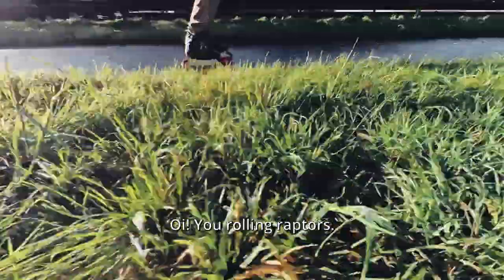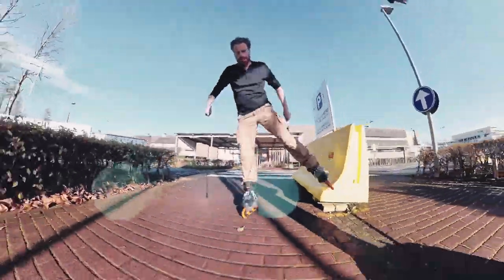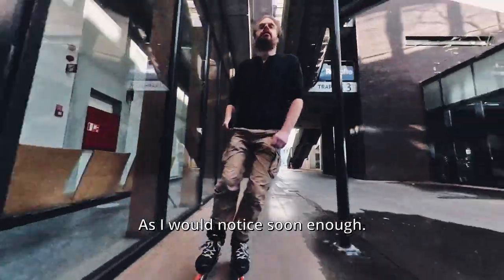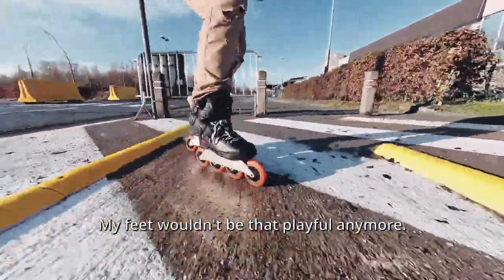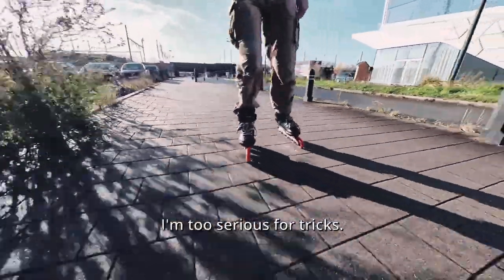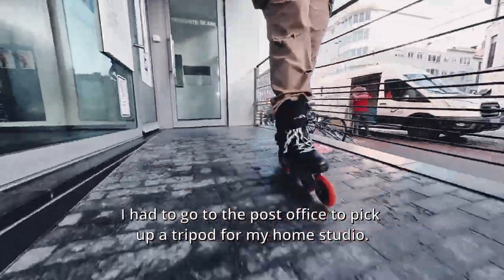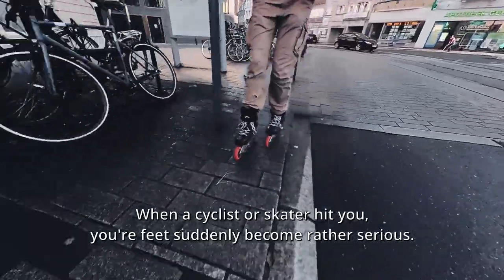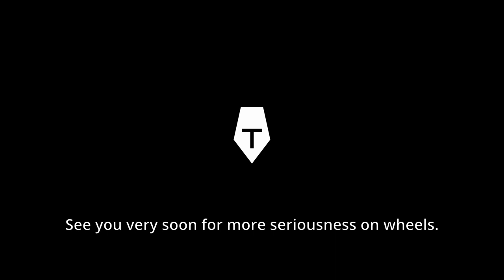This setup is PERFECT FOR CRUISING: Powerslide Next Core Black + Endless 100 Trinity | Rollerblading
Now this is a nice setup for cruising around: the @PowerslideInlineskates Next Core Black with the Endless 100 Trinity frame. It’s a joy to ride this skate.

🔗 LINKS

🛼 MY SETUP

🎥 CAMERA USED

✂️ EDITED IN

🎵 MUSIC

11/12/2021, Ghent